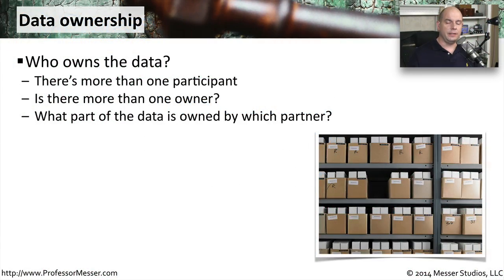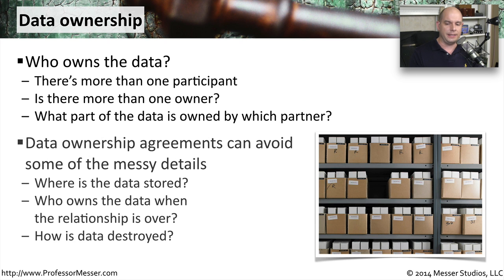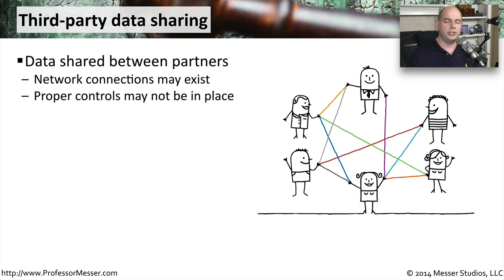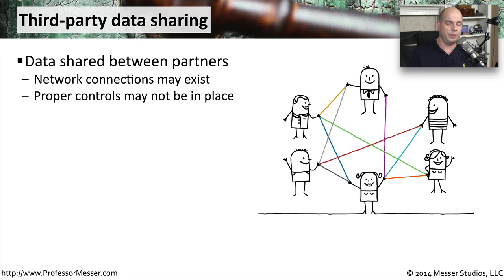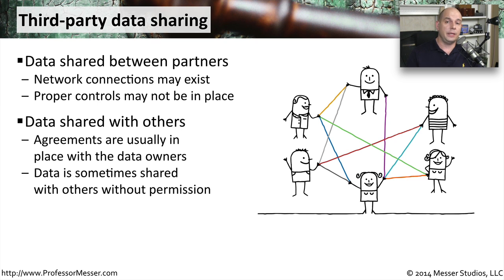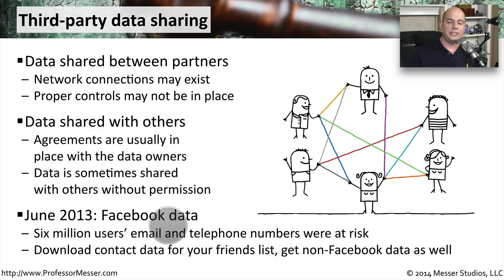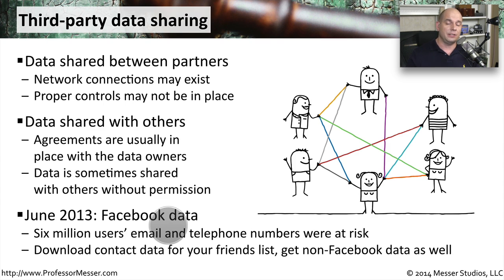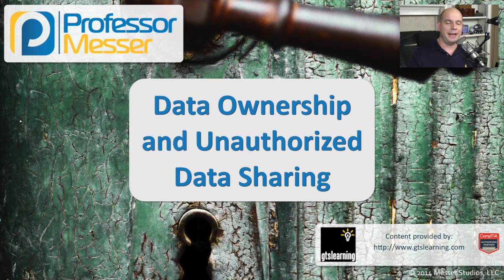Data Ownership and Unauthorized Data Sharing - CompTIA Security+ SY0-401: 2.2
If you’ve partnered with another organization, there will probably be data that is shared between you and the third-party. In this video, you’ll learn how to manage data between parties and what can happen when shared data is not properly secured.